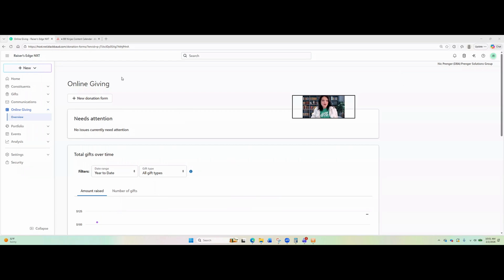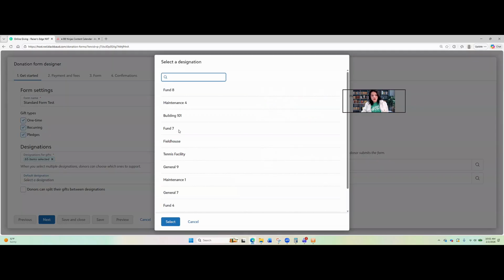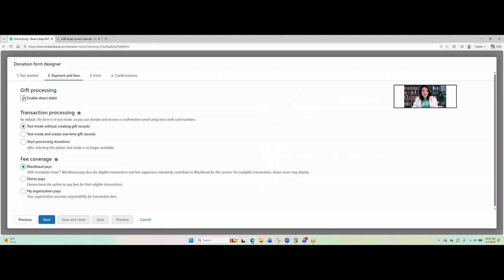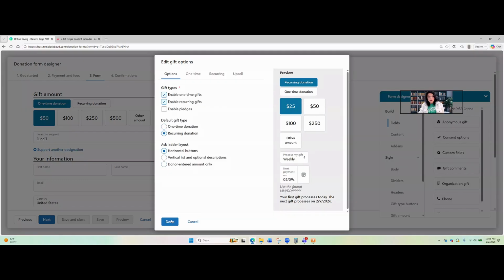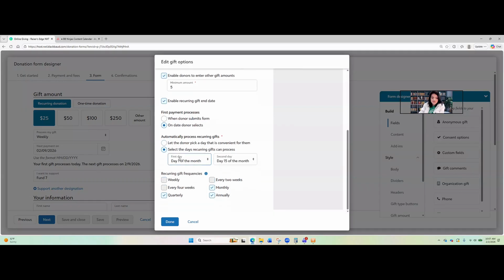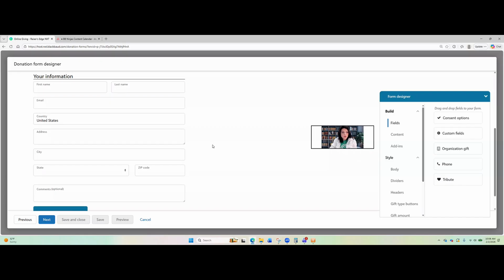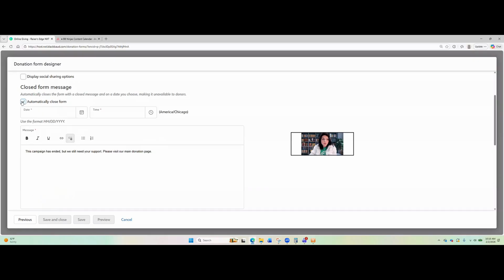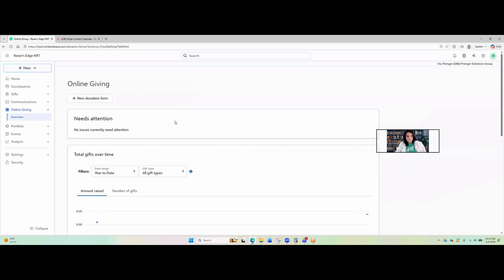How to set up a standard online giving form in Raiser's Edge NXT?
If you’re using Online Giving in Raiser’s Edge NXT and want a clean, flexible standard donation form on your website, this walkthrough takes you step by step through the entire setup process.

In this tutorial, we cover how to access Online Giving and what to do if you do not see it in your left navigation.

- We explain the difference between Optimized and Standard forms and why you might choose a Standard form for greater flexibility.

- You will learn how to name your form strategically for long term management, select one time, recurring, and pledge gift options, configure funds and default designations, and decide whether to allow split gifts between funds.

- We also walk through recurring gift upsell and Intelligent Ask, automatically attaching campaigns and appeals to every gift, understanding test mode versus live processing, and reviewing fee coverage options.

- You will see how to customize gift amounts and minimums, set recurring frequency, enable recurring end dates, and control first payment timing.

Beyond the basics, we cover custom fields, gift attributes, comments, tributes, and organization gifts. You will learn how to adjust layout, branding, colors, and images, configure confirmation messages or redirect pages, design your automated thank you email using the Email Designer, set up internal gift notifications including threshold alerts, select receipt templates, and preview and publish your form.

By the end of this tutorial, you will have a fully configured standard donation form ready to embed on your website and start processing gifts.

If you are improving your online giving strategy in Raiser’s Edge NXT, this setup is foundational. A properly configured form directly impacts donor experience, data cleanliness, campaign tracking, and recurring revenue growth.